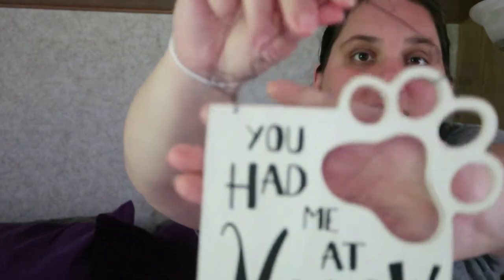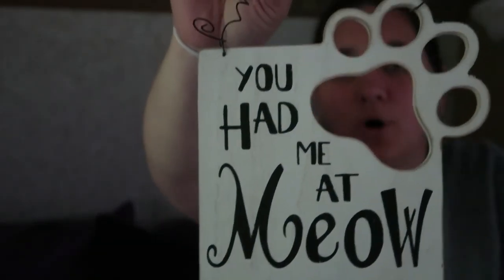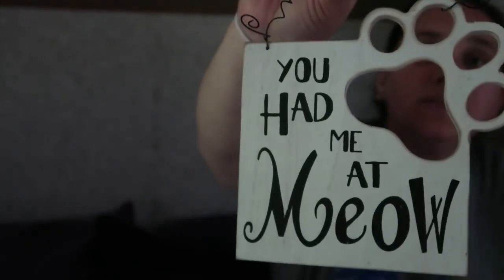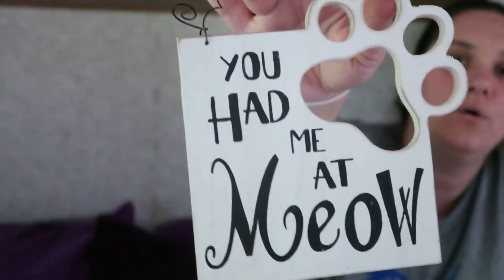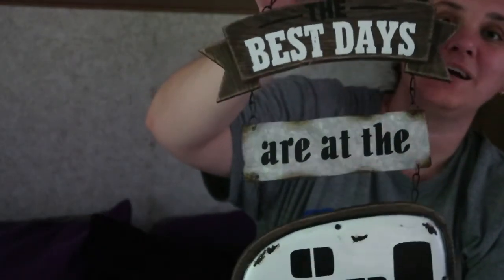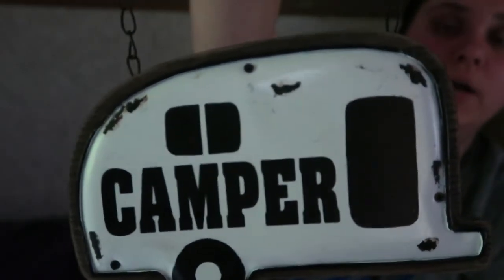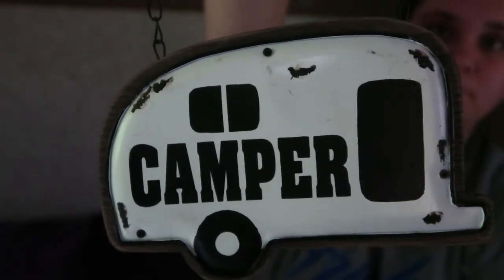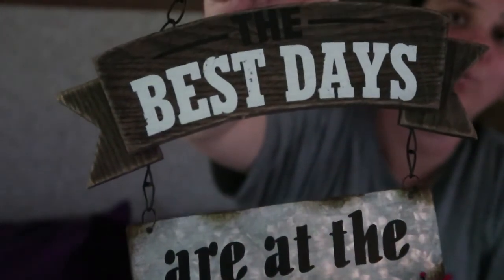Camper Haul/Decorating our Camper